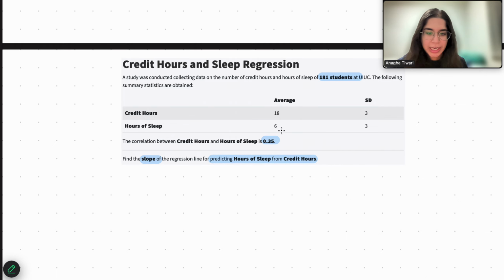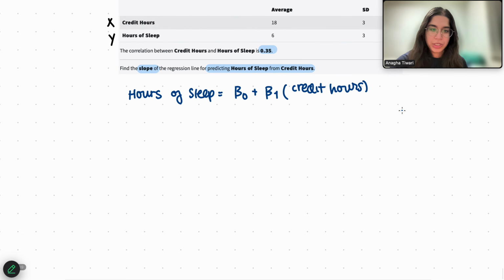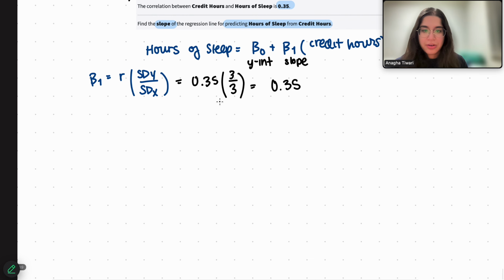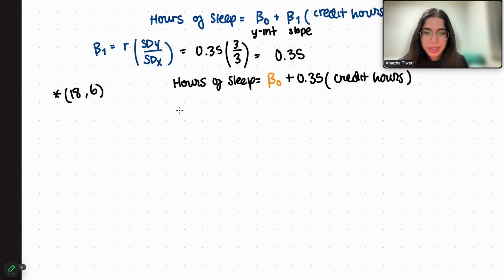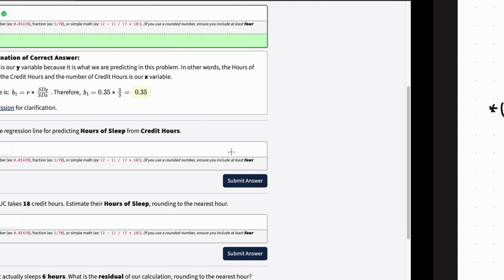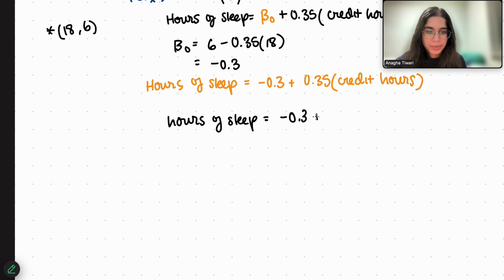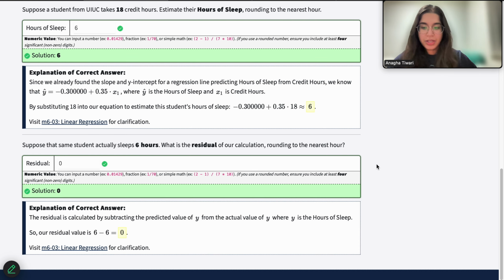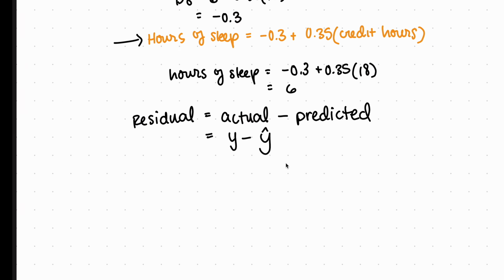Mastery Platform Walkthrough: Linear Regression Example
Quick tutorial on linear regression, solving for slope and intercept, and solving for the residual!